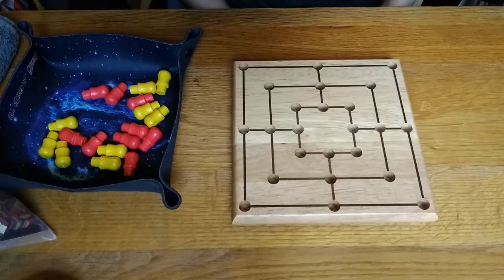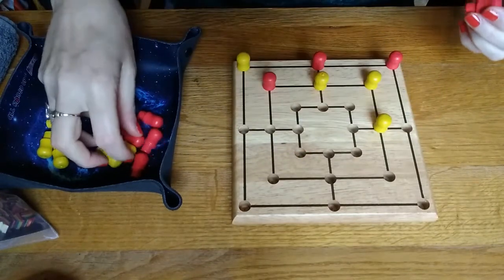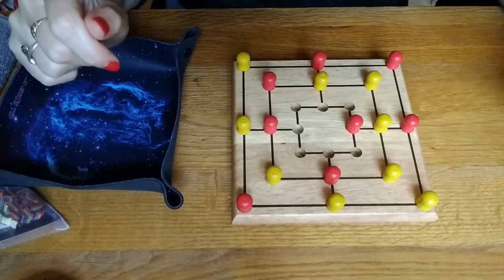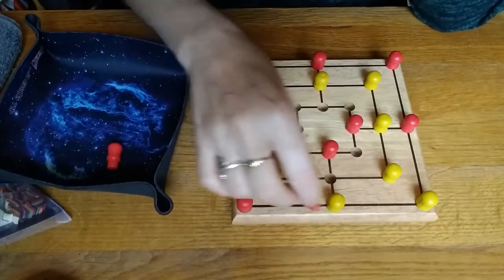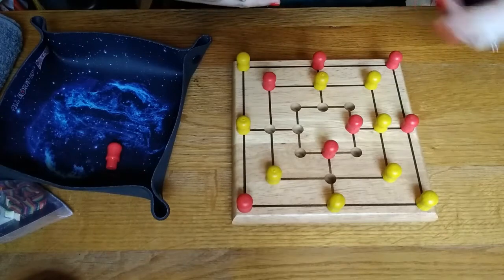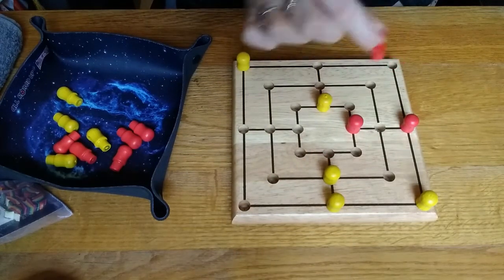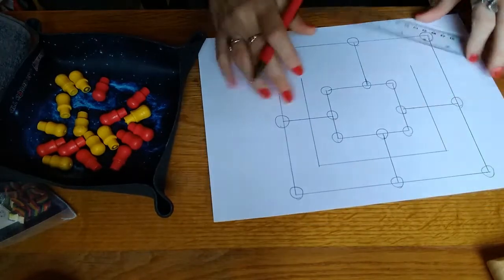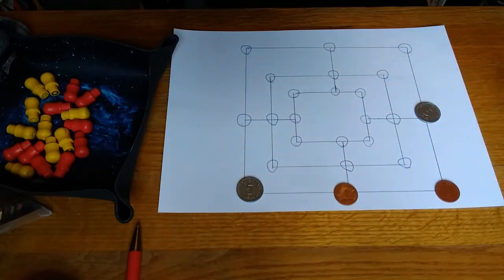How to Play Nine Mens Morris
How to play Nine Men's Morris a game that is simple to learn with a decent amount of strategy and also popular in Roman times. One visitor explained that he had seen it carved into sandstone in South Africa. Unlike more sophisticated strategy games evenly matched players or those with enough experience of the game can eventually force a draw. People also speculated on the name - one person asking if it was to do with Morris dancing - something that crossed my mind before I played it. This has since prompted me to look it up and it seems that in Morris Dancing and Nine Men's Morris the word morris has different origins. The popular theory is that Morris Dancing comes from either 'Morey's daunce' or Morisco (often associated with Moorish traditions from the mid 15th Century). The Morris in nine men's Morris derives from the latin word merellus meaning game piece.